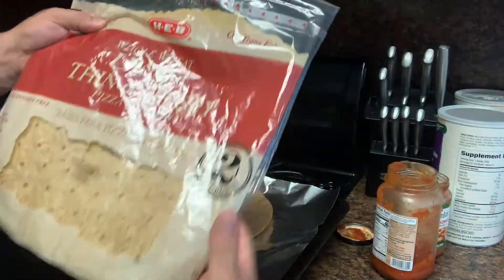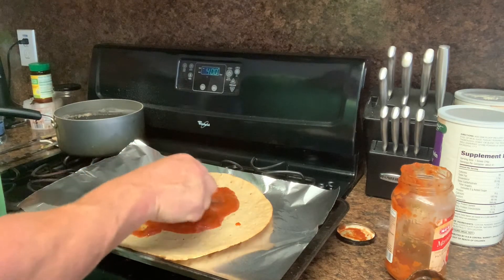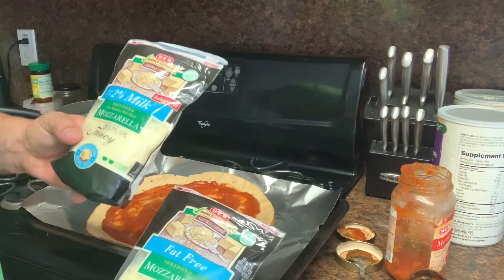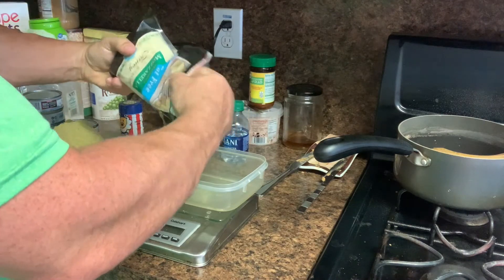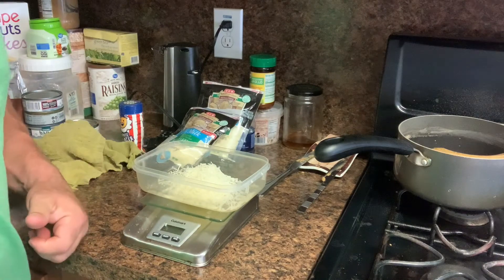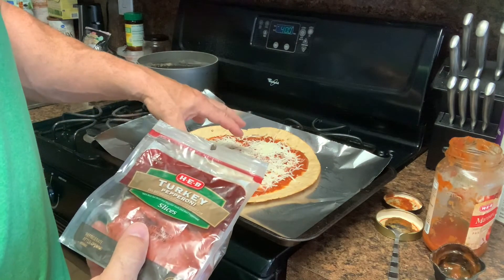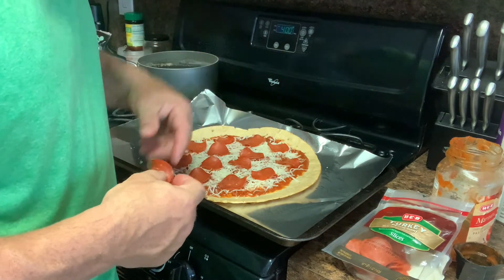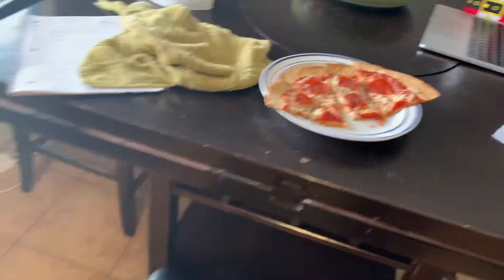Pizza Meal Prep - Lose Fat with Flexible Dieting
90 Day Total Body Transformation Questionnaire

In this video I show you how you can cook a healthy low fat pizza and still lose fat with flexible dieting. Learn how to meal prep and eat the foods you enjoy with flexible dieting all while hitting your macros to build lean muscle and lose body fat and maintain it.

This is the macros for the entire pizza. There are many versions of this you can do in order to customize to your individual needs. This one below is a good moderate amount of protein with higher carbs and pretty low fat for the calories.

Calories: 630 g
Fats:         10 g

 Weight loss results vary depending on the individual. Any individual or user of the program will achieve either their desired results or any results or benefits therefrom.

Causes for being overweight or obese vary from person to person. Whether genetic or environmental, it should be noted that food intake, rates of metabolism and levels of exercise and physical exertion vary from person to person. This means weight loss results will also vary from person to person. No individual result should be seen as typical.

Results may vary based on each persons physical health, diet and exercise, and adherence to the  Program. The weight loss results described in testimonials or photos are not typical for every individual. This highly depends on the adherence to the Program, nutrition plan, and exercise.

Note: If you are pregnant, nursing, diabetic, on medication, have a medical condition, or are beginning a weight control program, consult your physician before using any programs or making any other dietary changes. Discontinue use immediately, and consult with your physician, if adverse reaction or events occur.